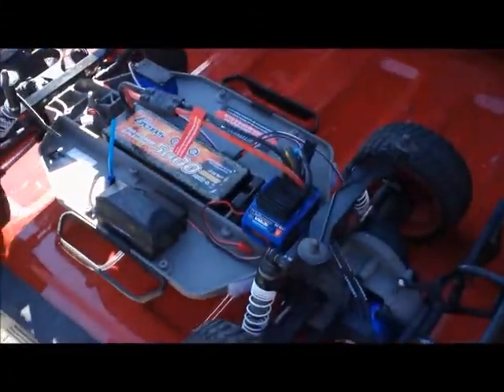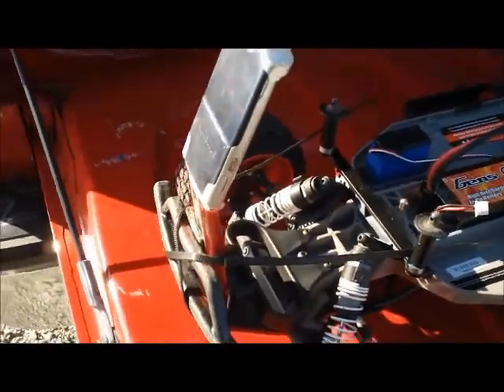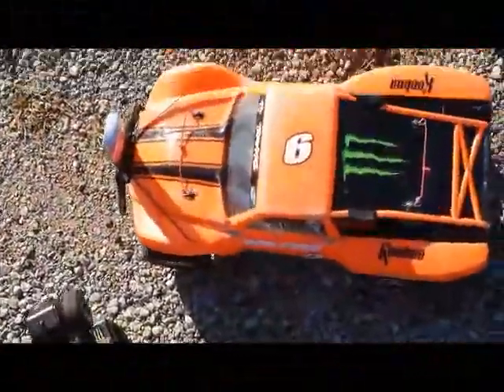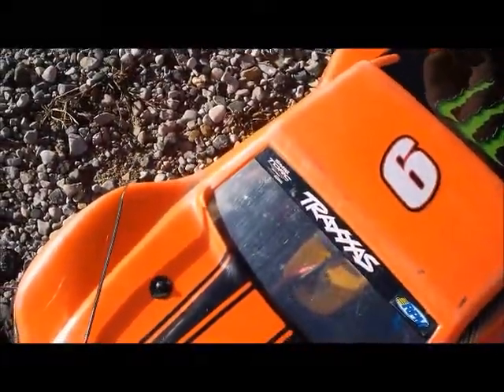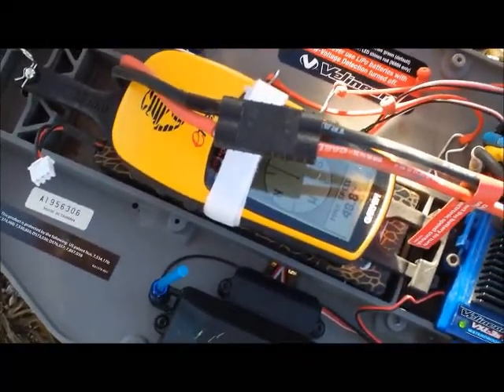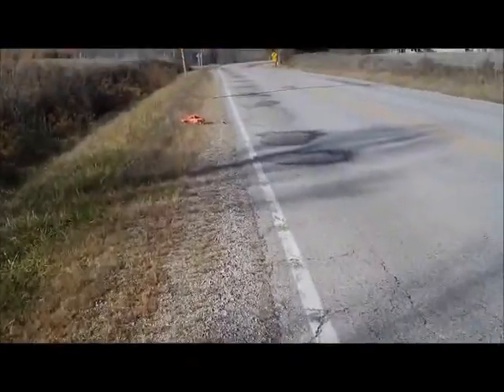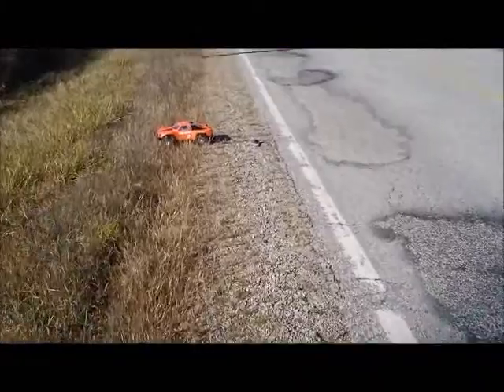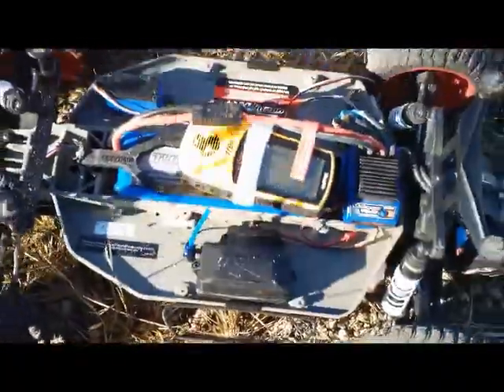3s lipo speed run